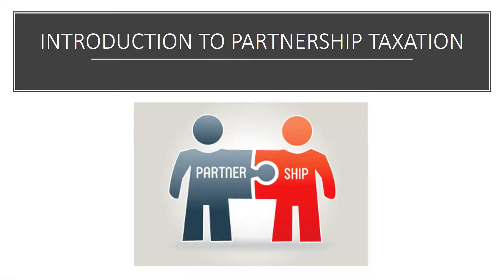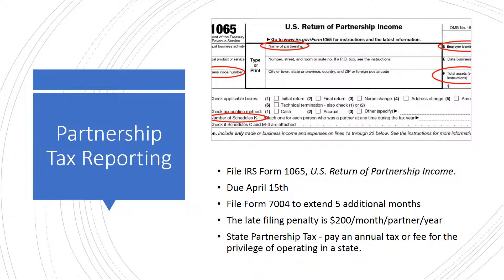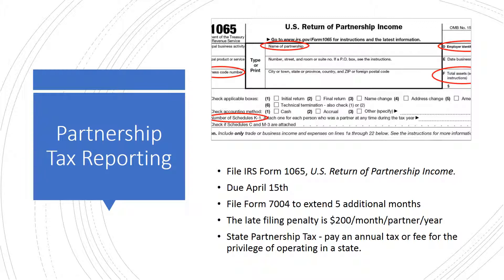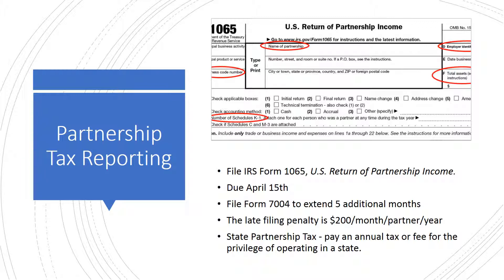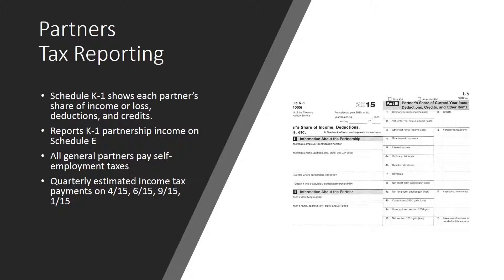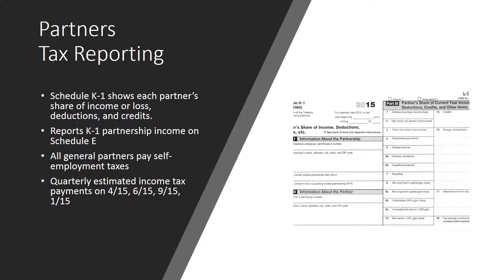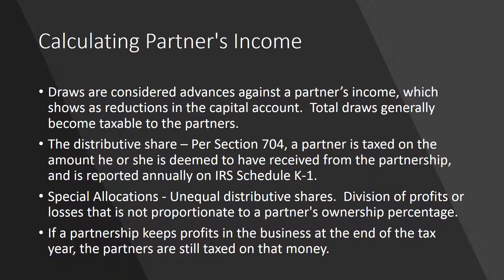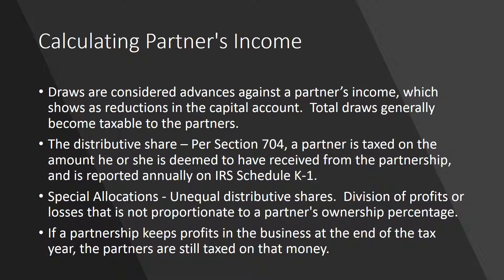Introduction to Partnership Taxation – Basic overview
In this video, I will be going over the basic Partnership Taxation, including partnership & partners tax reporting; distributive share; special allocations; partnership losses; limited partnerships; capital accounts.